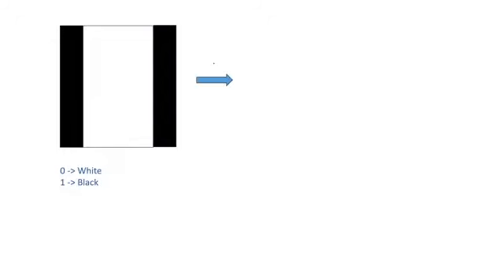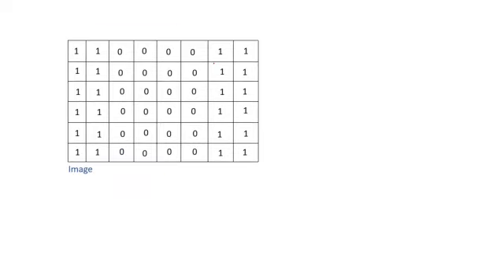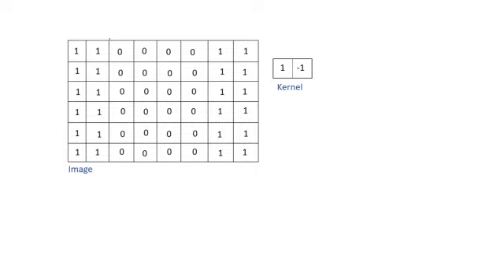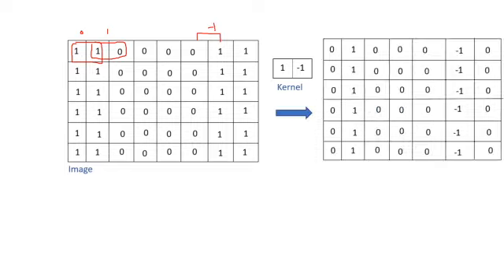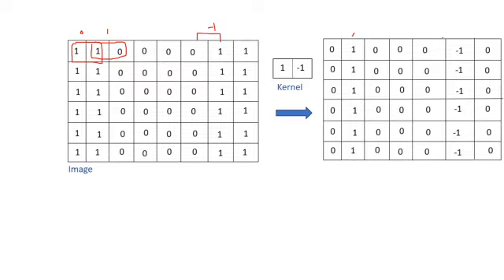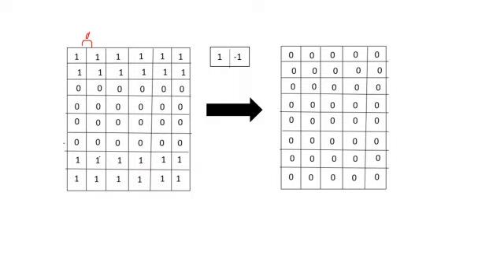Quick Video : Vertical Edge Detection using CNN